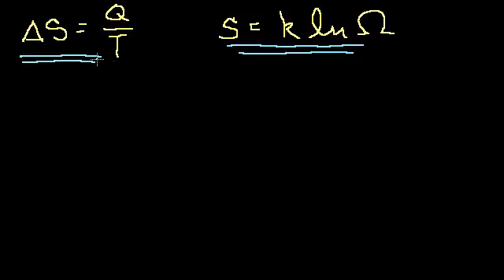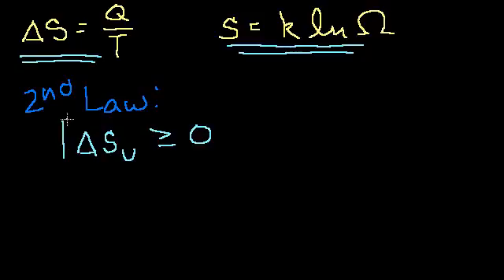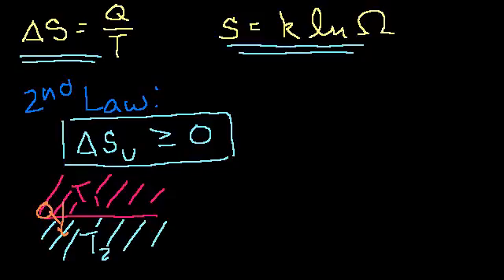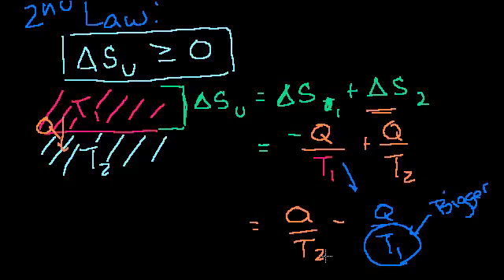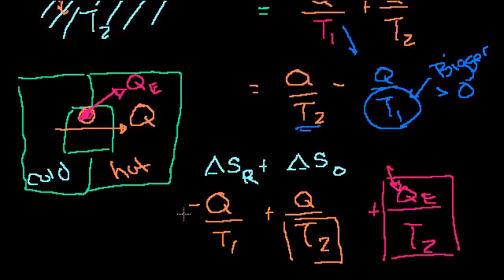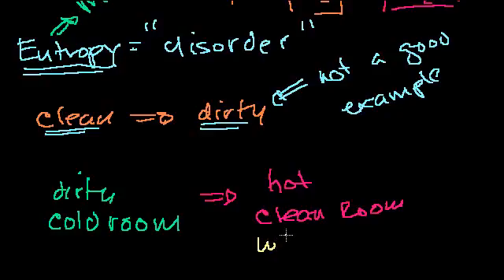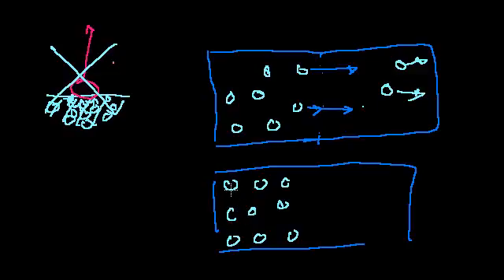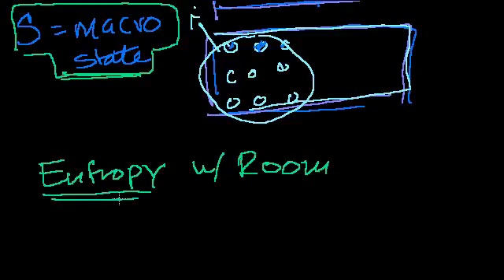077 Entropy Intuition